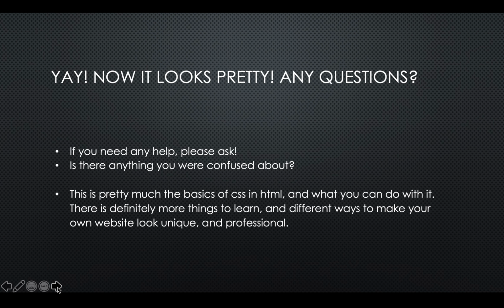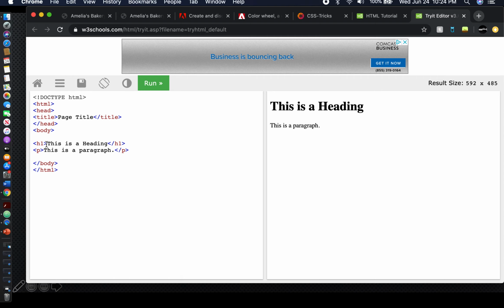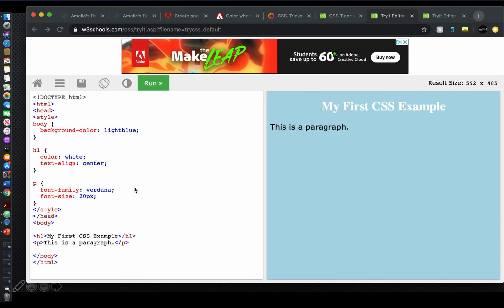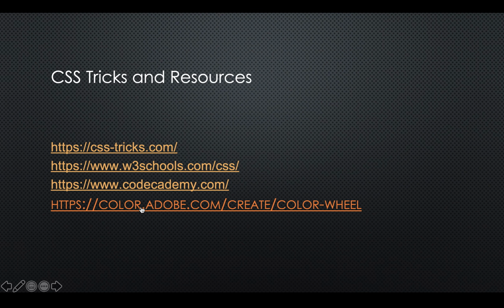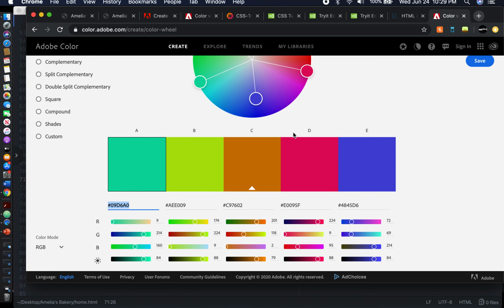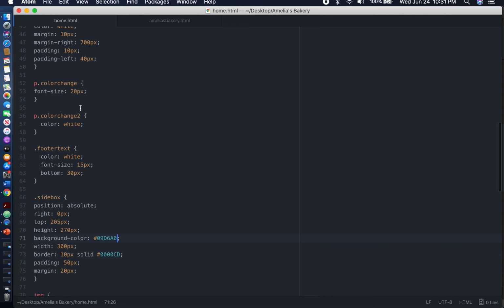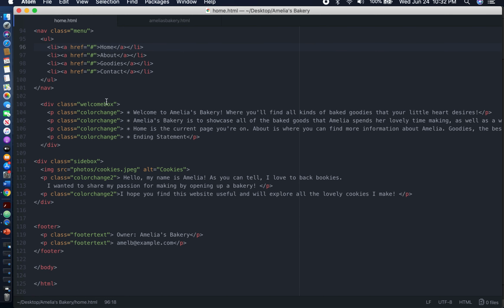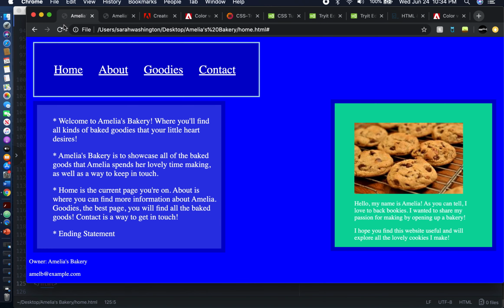HTML CSS Basics Wed Design Virtual Workshop - Part 4 - FINAL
This is part 4 out of 4, the final video of this workshop.
Here is a link to the material for you to download, as it contains the folders you need, the finished product, and the presentation.